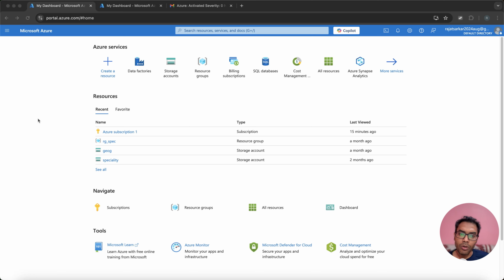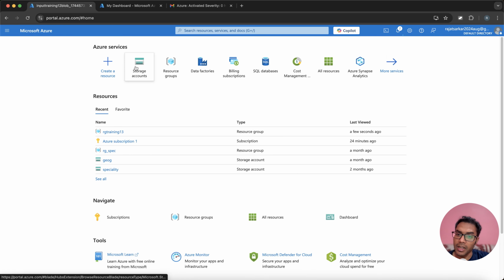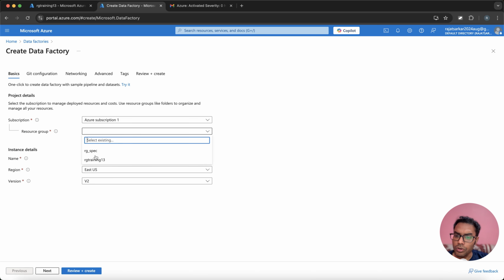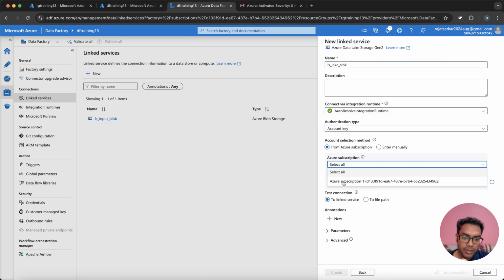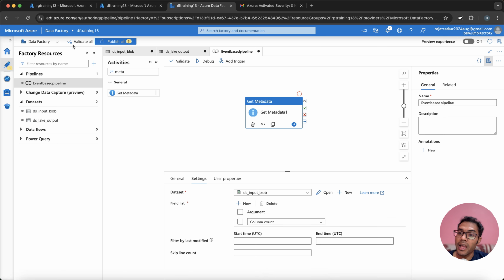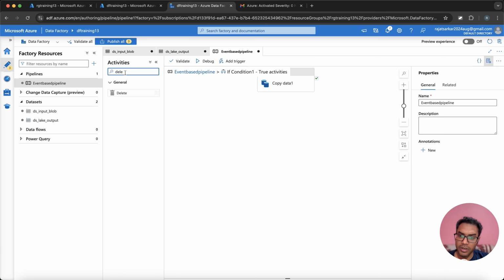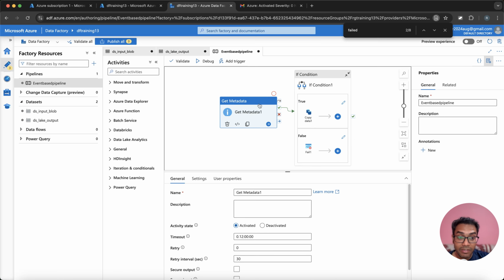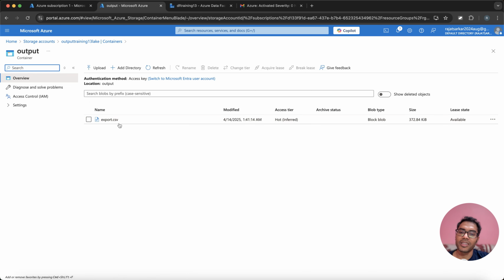AZURE DATA FACTORY| PIPELINE USING EVENT TRIGGERED BY STORAGE ACCOUNT | DATA LAKE | EMAIL ALERTS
PIPELINE CREATION IN AZURE DATA FACTORY FOR DATA VALIDATION AND MIGRATION UISNG EVENT TRIGGERED BY STORAGE ACCOUNT. CREATE EMAIL ALERTS FOR PIPELINE FAILURE.
BECOME MASTER IN AZURE DATA FACTORY.
END TO END AUTOMATION OF DATA MIGRATION WITH VALIDATION CHECKS AND SEND EMAIL ALERTS IN PIPELINE